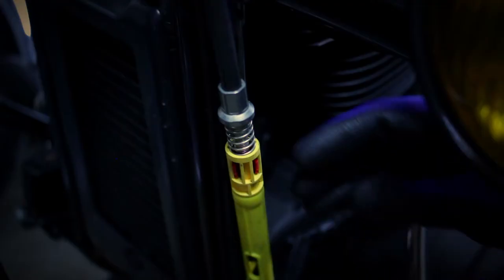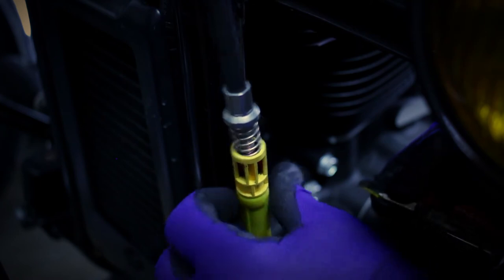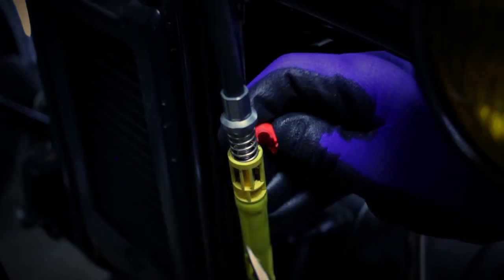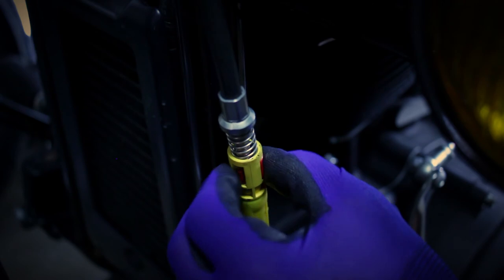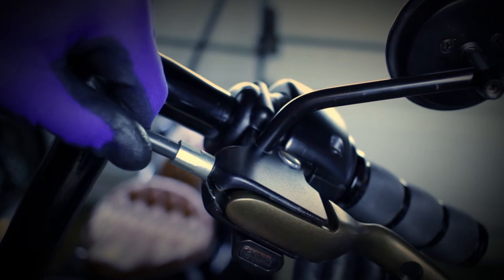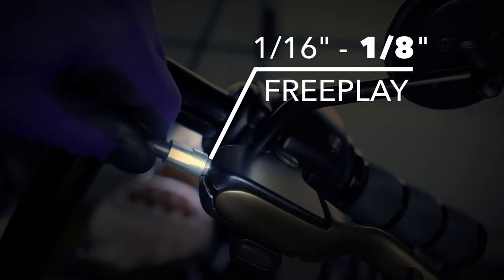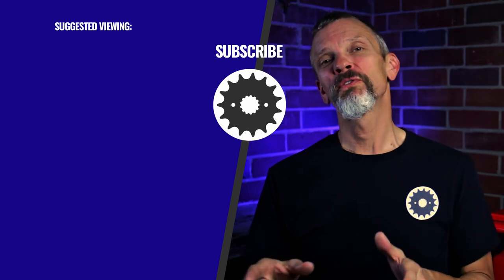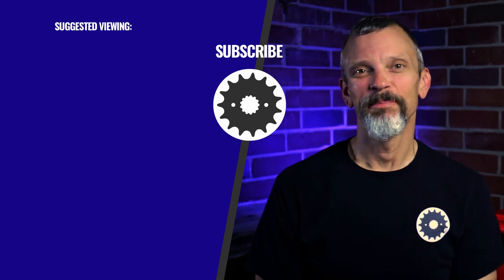Milwaukee 8 Upper Clutch Cable Free-Play • 2018+ Softail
Setting the free-play on the Milwaukee Eight Softail is quick and easy. In this video, I give you a quick run-through of the process on my Softail Street Bob FXBB. When Harley-Davidson released the Milwaukee Eight motor, they also introduced a new two-piece clutch cable system that makes adjusting and swapping the clutch cable very easy. You won't believe how simple it is! Join me as I make sure the free-play at the clutch lever is within spec. The next video will cover adjusting the clutch at the hub inside the primary, which can also be done in just a few minutes

00:00 Intro
00:17 This Video: Setting Clutch Lever Free-Play
00:27 Next Video: Adjusting The Clutch At The Hub
00:38 The New Milwaukee 8 Upper Clutch Cable
01:00 Adjusting The Upper Clutch Cable
02:16 Check Freeplay At Lever
03:14 Have You Worked With This Style Clutch Cable?

𝗧𝗢𝗢𝗟𝗦 𝗔𝗡𝗗 𝗢𝗧𝗛𝗘𝗥 𝗦𝗧𝗨𝗙𝗙
Harley-Davidson OEM part # for the red plastic clip: 37200395A
Harley-Davidson OEM part # for the yellow housing / adjuster assembly: 37200396

Blue HyFlex gloves*:

Cog logo t-shirts, hoodies, etc.